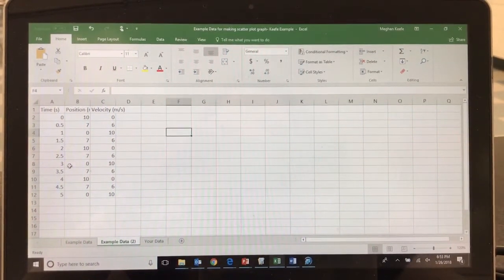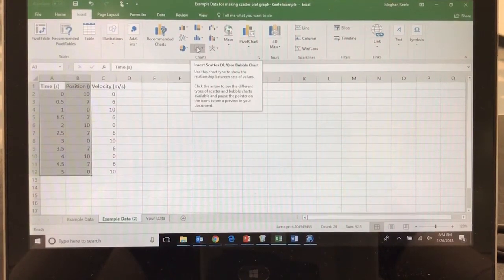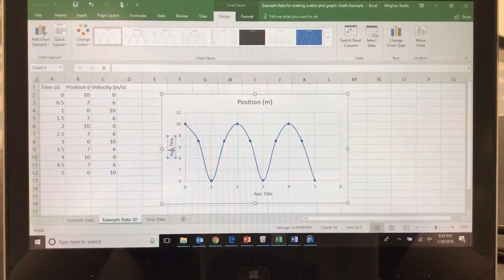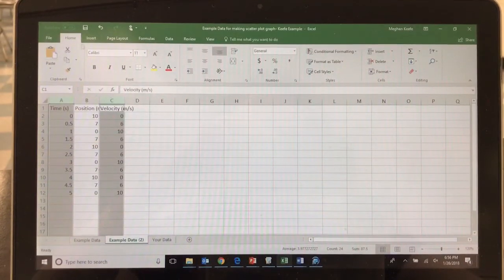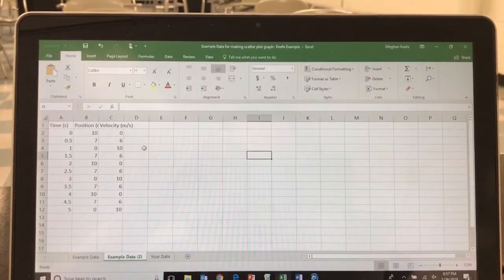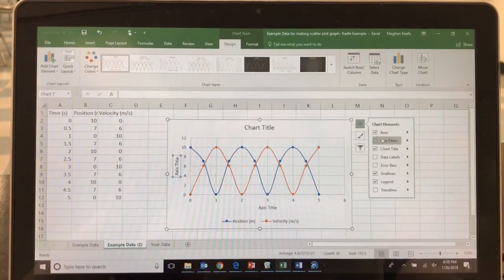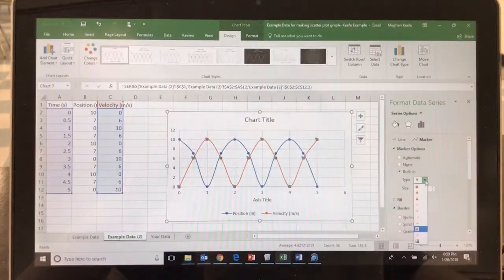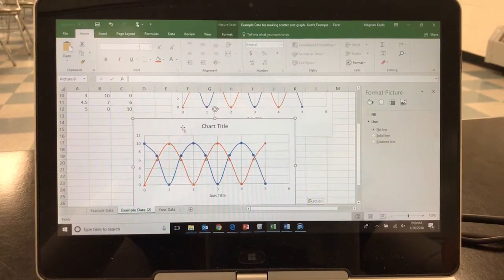How to Make a Scatter Plot Graph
Step by step guide to making a scatter plot with instructions directly for the Energy Skate Park Lab (although it can be used for any lab, might just have to change the type of scatter plot a bit depending on the project).